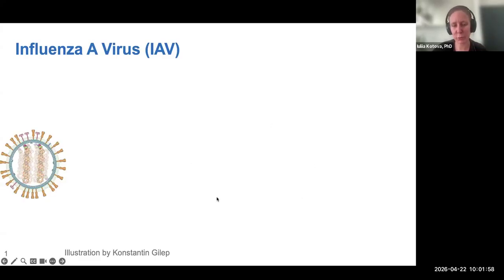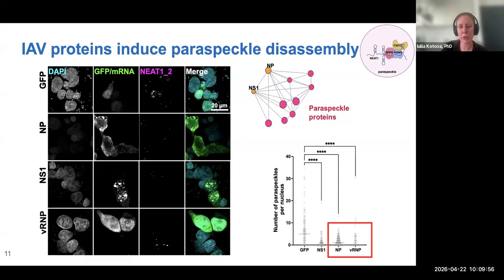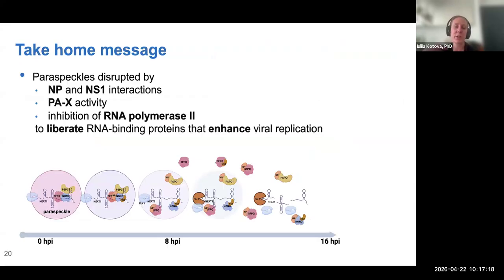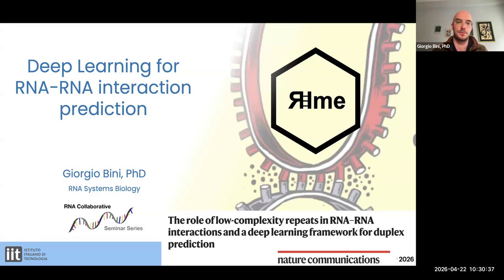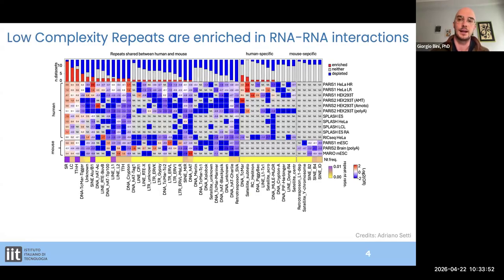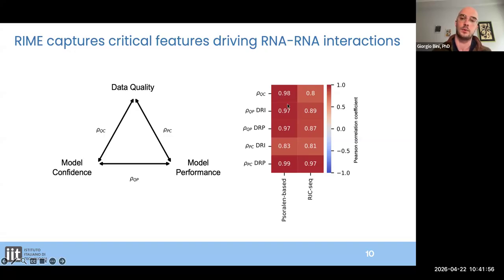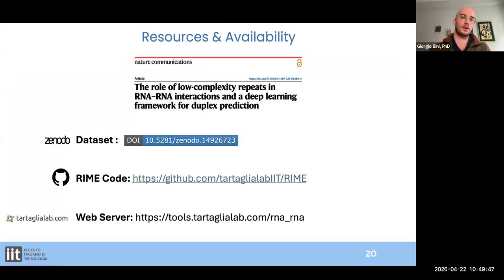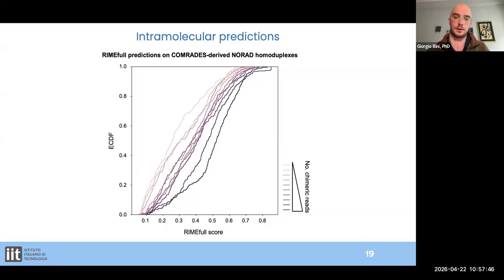April 22: European Molecular Biol Lab (EMBL) and Istituto Italiano di Tecnologia RNA Flagship (IIT)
Wednesday, April 22nd at 10 am ET (Eastern, US/Canada)
Hosted by: European Molecular Biology Laboratory (EMBL) and Istituto Italiano di Tecnologia - RNA Technologies Flagship (IIT)

"Influenza A virus disrupts paraspeckles to access host RNA-binding proteins"
Iuliia Kotova, PhD
Postdoctoral Fellow, Kosinski lab, EMBL Hamburg, Germany

"Deep learning for RNA-RNA interactions"
Giorgio Bini, PhD
Post Doc, RNA Systems Biology (GG Tartaglia Lab) –  RNA Technologies Flagship @Istituto Italiano di Tecnologia, Genova, Italy
Moderator:
Gian Gaetano Tartaglia, PhD
PI RNA Systems Biology – Co-Coordinator of the RNA Technologies Flagship @Istituto Italiano di Tecnologia, Genova, Italy